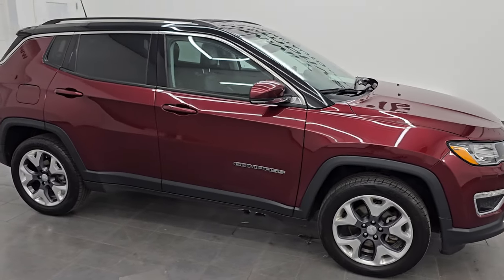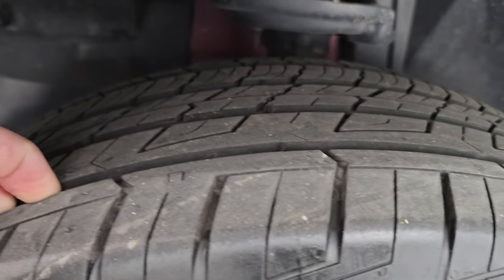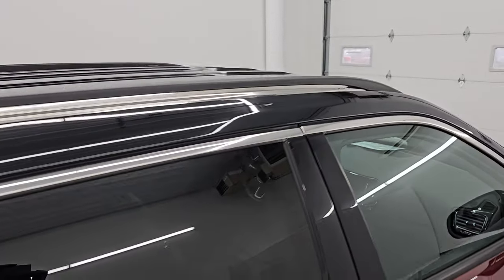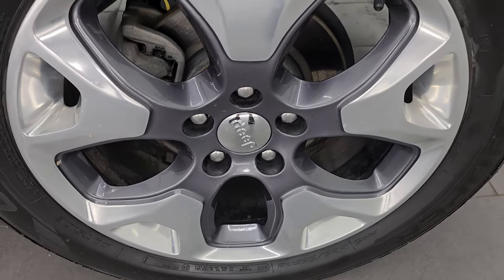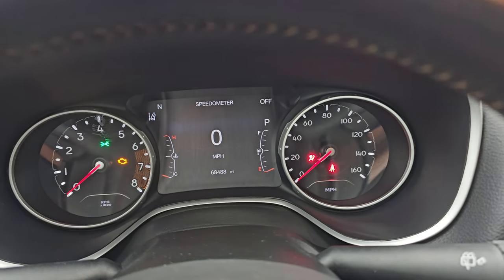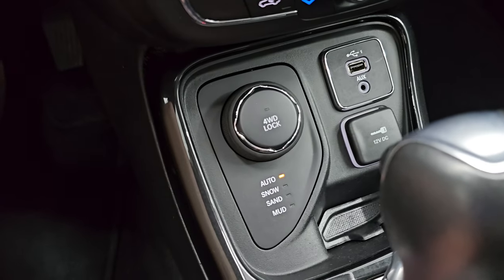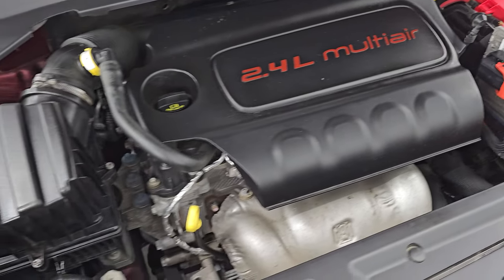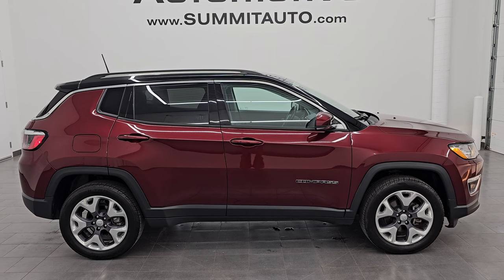2021 JEEP COMPASS LIMITED 4X4 RED VELVET PEARLCOAT 4K WALKAROUND 24J53A SOLD!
This 2021 JEEP COMPASS LIMITED 4X4 IN RED VELVET PEARLCOAT FOR SALE IN FOND DU LAC OSHKOSH WISCONSIN 54935 is the vehicle we did walk around review of today.

Thank you for checking out this video of this 2021 JEEP COMPASS LIMITED 4X4 IN RED VELVET PEARLCOAT FOR SALE IN FOND DU LAC OSHKOSH WISCONSIN 54935

STOCK: 24J53A
PRICE: $19,999
MILES: 68,453
MAKE: JEEP
MODEL: COMPASS
VIN: 3C4NJDCB0MT570113
LOCATION: FOND DU LAC OSHKOSH WISCONSIN, 54937 TRUCKS ON 41

1 OWNER! CLEAN TITLE HISTORY! CLEAN CARFAX!* 2.4 Liter DOHC I4 Engine, 180 Horsepower* Limited Package* 9-Speed Automatic Transmission* Automatic Transmission Center Console Shifter* Push Button 4WD Lock Feature* Selec-Terrain With Auto/Snow/Sand/Mud Selectable Terrain Settings* Reverse Backup Camera Rearview Camera* Adaptive Speed Control Cruise Control* Blind Spot Monitoring with Rear Cross-Path Detection* Forward Collision Warning System* Lane Departure Warning with Lane Keep Assist* Start / Stop Technology Start/Stop* Power Driver's Seat* Dual Heated Seats* Non Smoker* Black Ebony Leather Seats* Bucket Seats* 2nd Row Bench Seating* Towing Package with Receiver Trailer Hitch and Trailer Wiring Tow Package* Power Mirrors with Built-in Directional Signals* Heated Power Mirrors with Blindspot Indicators* Electronic Stability Control Traction Control ESC* Cooper CS5 Ultra Touring 225/55 R18 Tires* Painted and Polished Aluminum Rims Premium Wheels* Four Wheel Disc Brakes* Fog Lights* Reverse Sensors* Roof Rack Rails* Easy Fuel Capless Fuel Fill* Chrome Trimmed Grill* AM / FM Radio Tuner* Sirius/XM Satellite Radio Capabilities Sirius / XM* Uconnect (R) 8.4 AM/FM System 8.4 Inch Touchscreen with AM/FM* 7-Inch Multi-View Display* U Connect Hands Free Bluetooth Hands-Free Phone System Blue Tooth* Android Auto Compatible* Apple Car Play Compatible* Auxiliary MP3 Jack Portable Audio Connection* USB Jack Portable Audio Connection* Enter-N-Go System Keyless Entry System* Keyless Entry with Factory Remote Start* Push Button Start* Heated Windshield Wiper De-Icer* Manual Raise Rear Gate* Rear Window Defroster* Adjustable Height Seatbelts* Driver and Passenger Front Air Bags* L.A.T.C.H. Child Safety System* Side Curtain Air Bags SRS Safety Restraint System* 2nd Row Power Windows* Heated Steering Wheel Multi-Function Steering Wheel Controls* Compass, Outside Temperature Display and Mileage Display* Dual Multi-Zone Climate Control* Fold Down Rear Seats* Factory Floormats* Air Conditioning AC* Cruise Control* Power Locks* Power Windows* Automatic Headlights Autolamp* Tilt/Telescope Steering Wheel* 115V / 150W Auxiliary Power Outlet* Velvet Red PearlcoatONE OWNER! CLEAN AUTOCHECK! Very very clean inside and out! This is one of the sharpest 2021 Jeep Compass Limited suvs we have ever had on our lot! Make your move before this super clean 4wd is gone!*